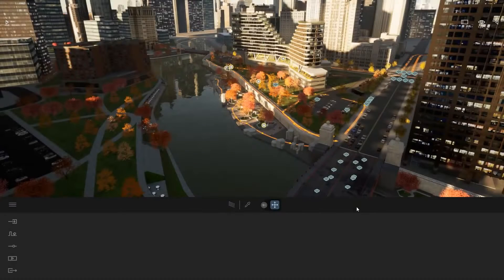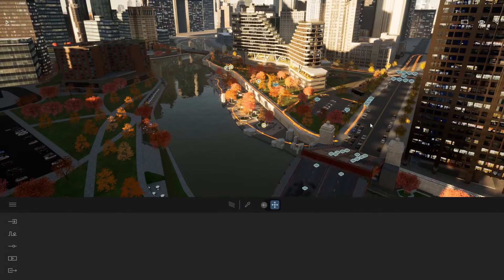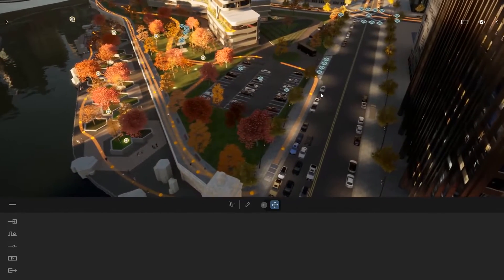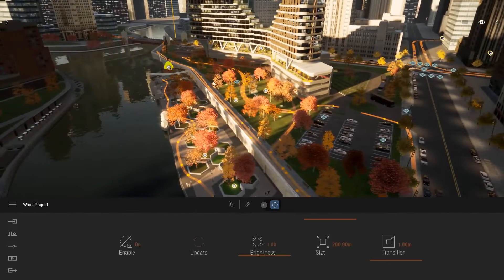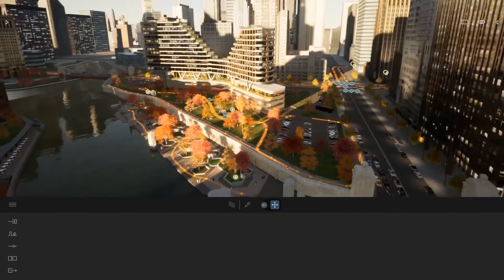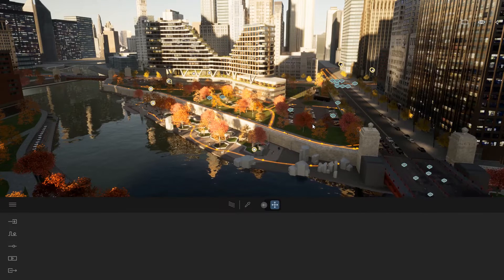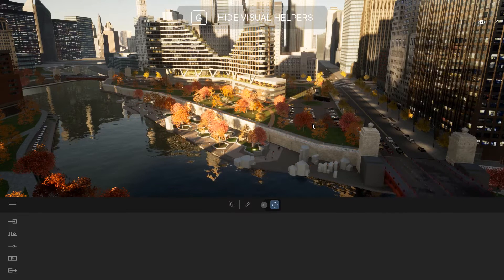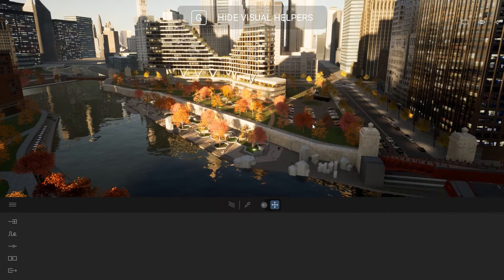시각적 헬퍼 숨기기 | 트윈모션 팁 & 트릭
이 영상에서는 G 키를 사용하여 시각적 헬퍼를 숨기는 방법을 보여드립니다. 이를 통해 시각적으로 방해 받지 않고 카메라 샷을 구성할 수 있습니다.